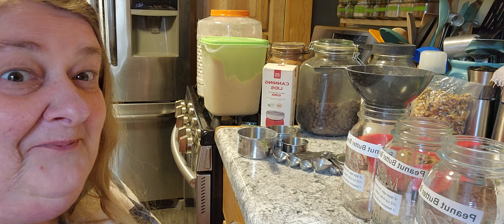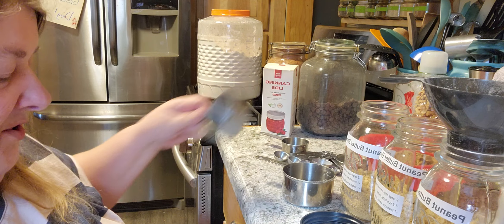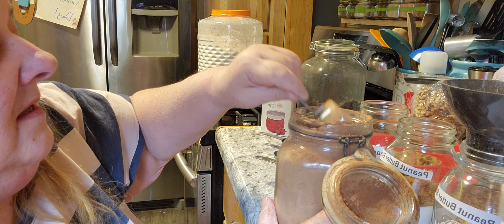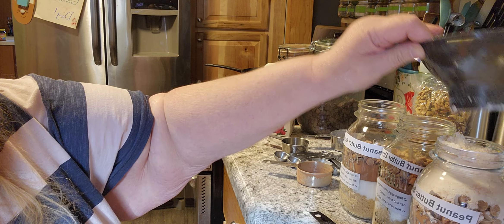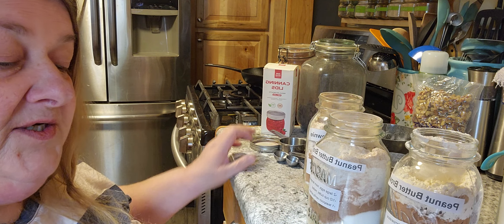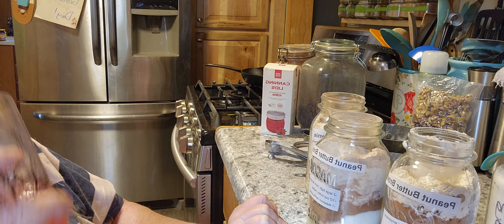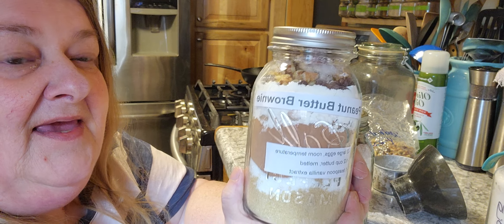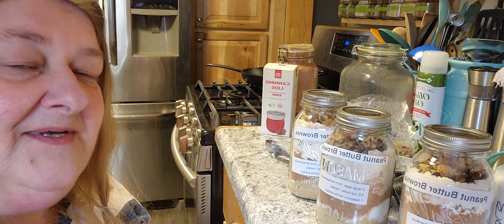Peanut butter brownie mix Handmade Gifts $10 or Less Collab @A Godly Home Gifts from the heart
cup packed brown sugar
1/2 cup sugar
1/3 cup baking cocoa
1 cup peanut butter chips
1 cup all-purpose flour
1/2 teaspoon baking powder
1/4 teaspoon salt
1/2 cup semisweet chocolate chips
1/2 cup chopped walnuts
additional ingredients:
2 large eggs, room temperature
1/2 cup butter, melted
1 teaspoon vanilla extract

 KRIS5 code to save $5.00 of your order